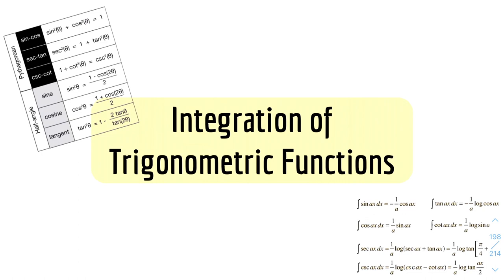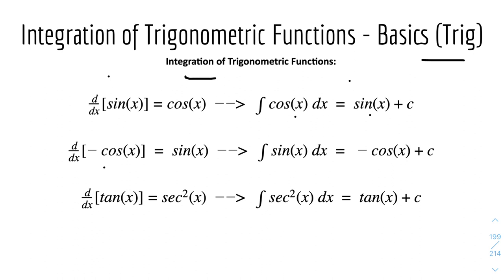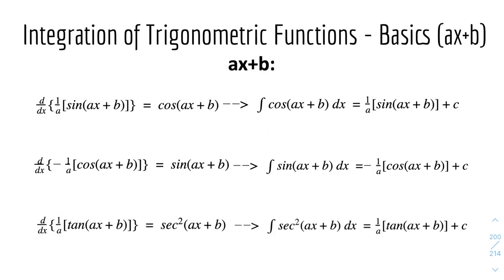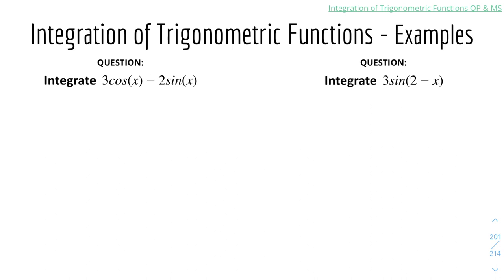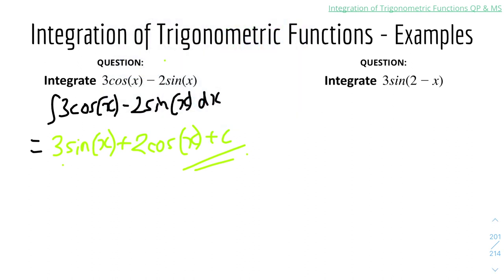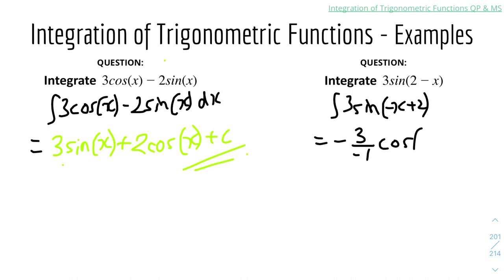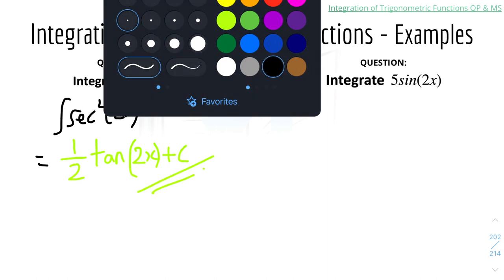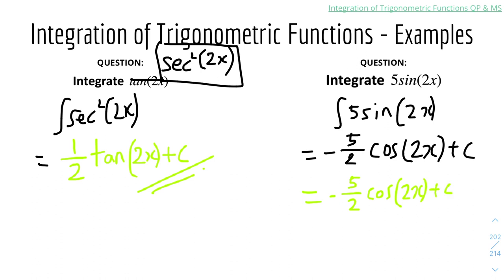CIE IGCSE Additional Maths: Integration of Trigonometric Functions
TOPIC: Integration of Trigonometric Functions (Rules & Examples)
Welcome to the Rules & Examples (R&E) Integration of Trig Functions video for the CIE IGCSE Additional Mathematics 🧮 (or Additional Maths, Add Maths) series by Yi MakesItEasy. 📽

In this video, I discussed 🗣 the basics for Integration of trigonometric functions, including how to integrate trig functions, and when trig functions have ax+b, as well as some example questions. 🙌

If you have enjoyed this Rules & Examples video for Integration of Trigonometric Functions and found this video helpful, please gently tap that like button 👍, and ring the notification bell 🔔 to stay updated on my future videos, and please share it with your friends who might benefit from this video! Please comment if you have any constructive feedback 🗣 and comments! Cheers :)